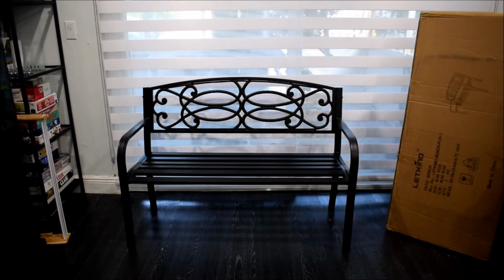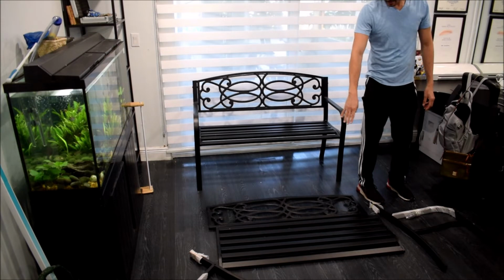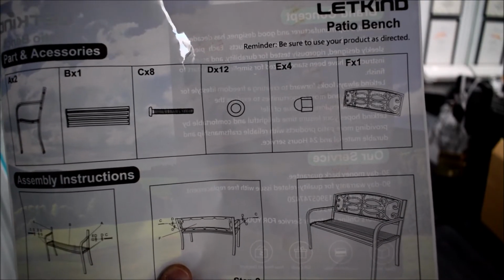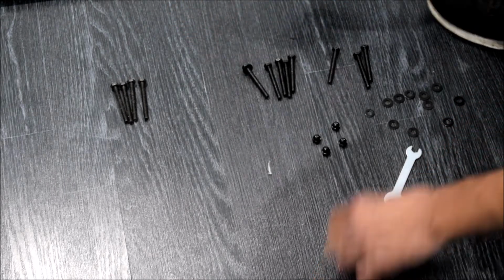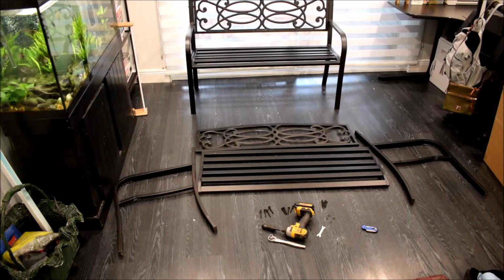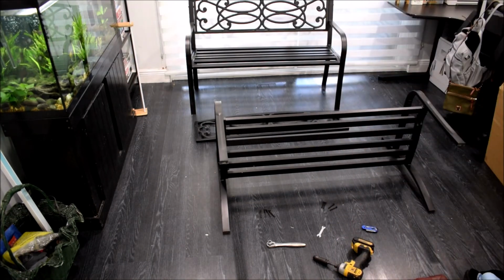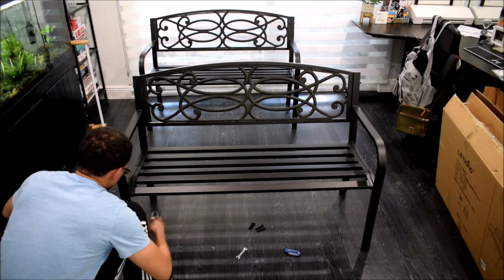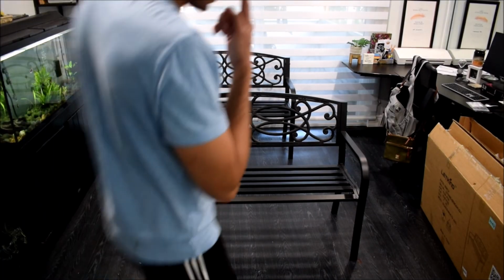Bench Build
I recently had some massive bromeliads removed from the front of my house. This created an open, sort of front courtyard area that I can now use. As part of that, I got my hands on a couple of benches that will go toward making it into a nice seating area.
This video goes over how to assemble one of these chairs and will serve as the intro to the entire courtyard build. The bench is actually pretty simple to assemble with basic hand tools. I made it faster by using my electric driver.